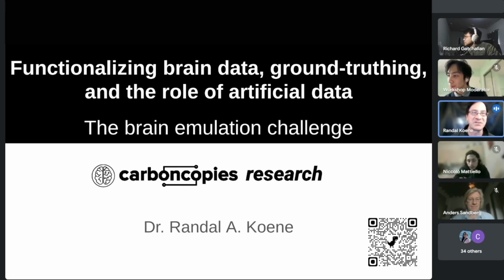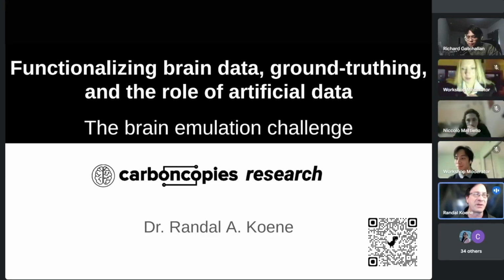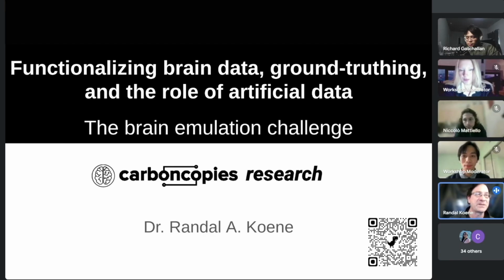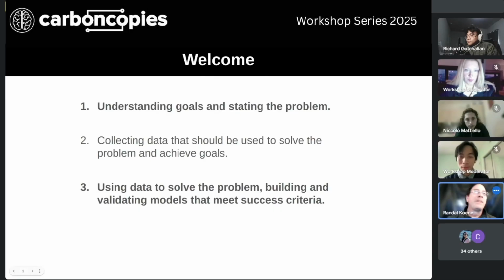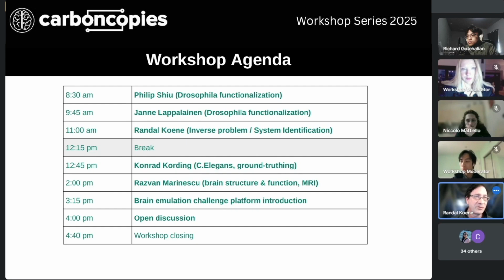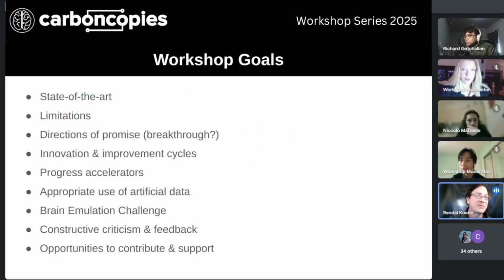Dr. Randal Koene - Introduction to the Brain Emulation Challenge workshop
Introduction to the Brain Emulation Challenge workshop:
Functionalizing Brain Data, Ground-Truthing and the Role of Artificial Data in Advancing Neuroscience

Dr. Randal A. Koene
Carboncopies Foundation